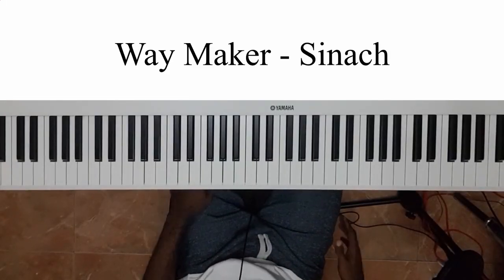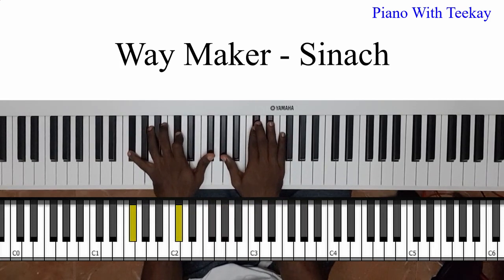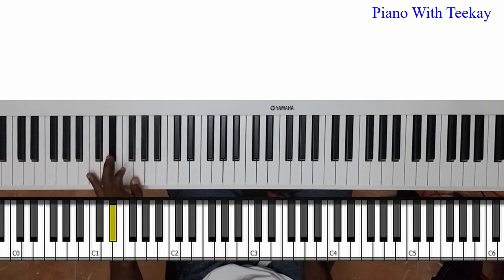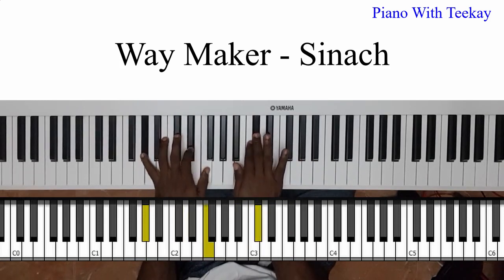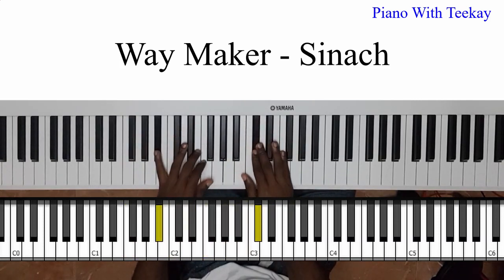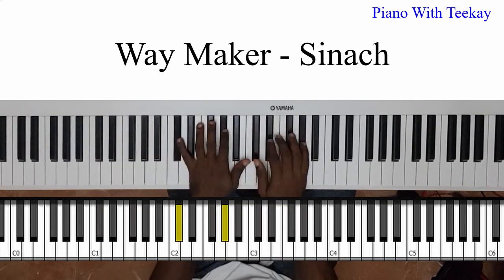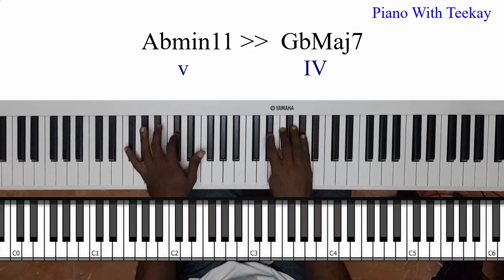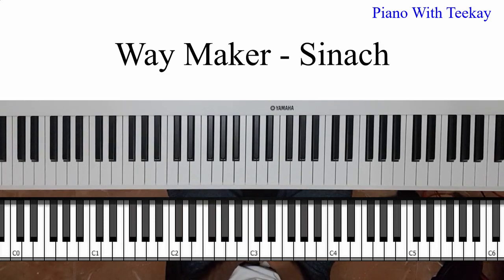Way Maker by Sinach [Piano]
The last version I uploaded had volume issues. So this is the correct version of the tutorial.

Learn to play nice passing chords using this song. Enjoy!